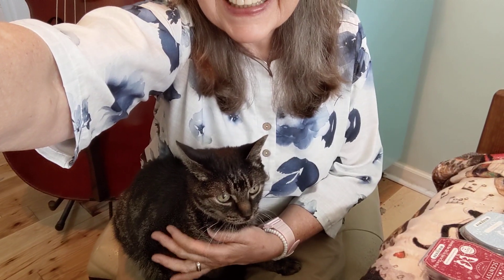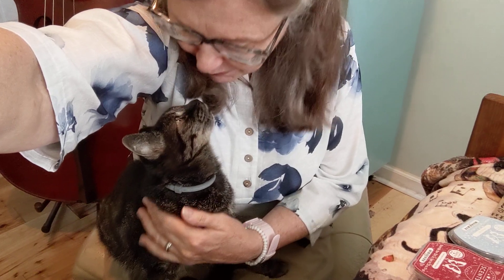Scentsy 10 New Fall/Winter 2023 Scents Warm Reviews and A-B-C Groups!